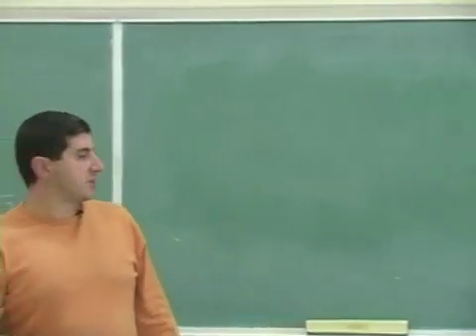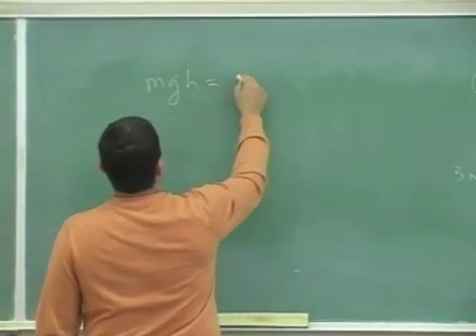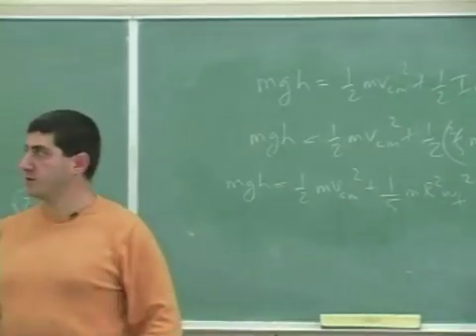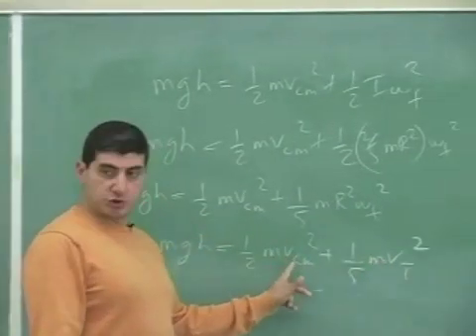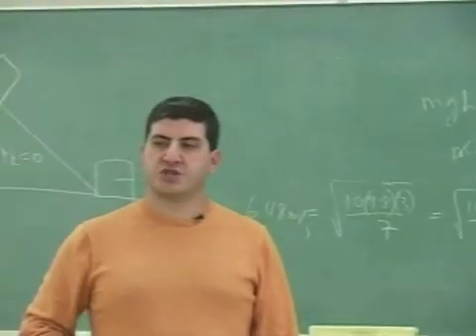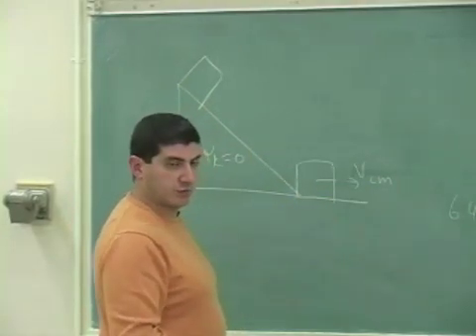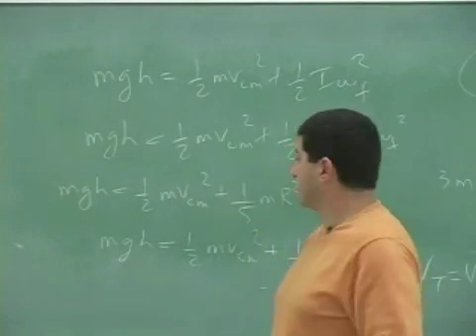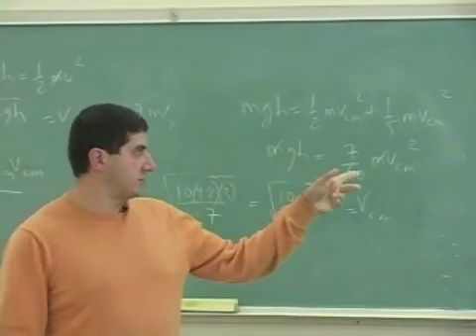Rolling Motion Example 1 Part 1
This clip shows the application of the theory of rolling motion to an object rolling down an incline plane.  (Part 1)